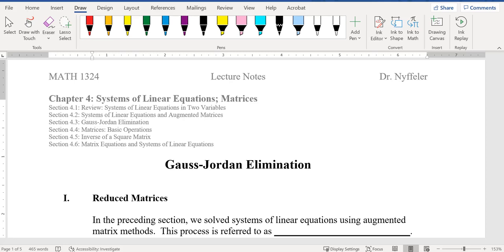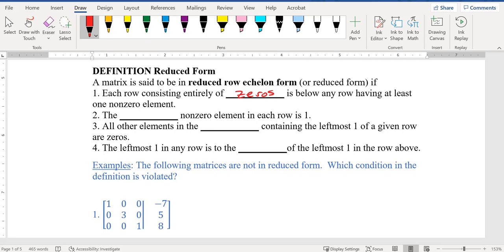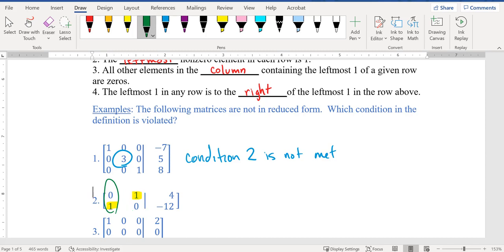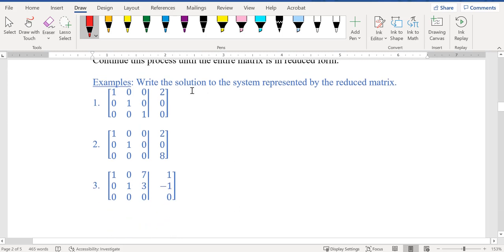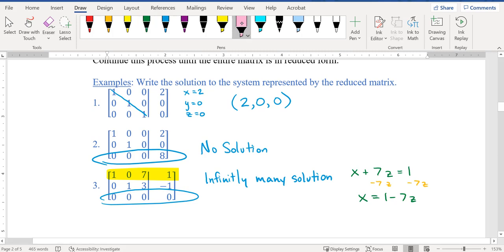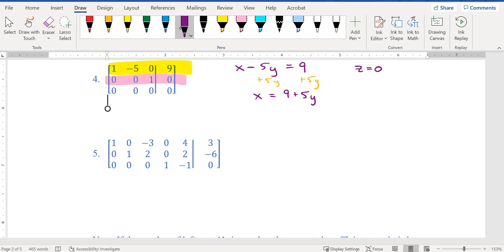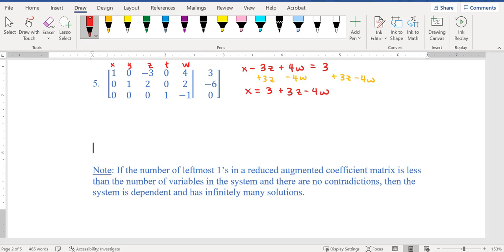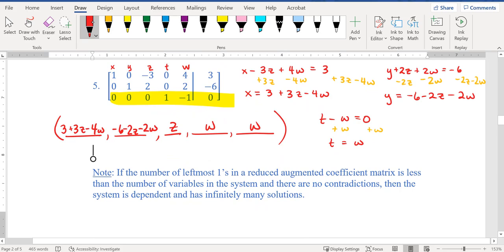1324 7a Gauss Jordan Elimination